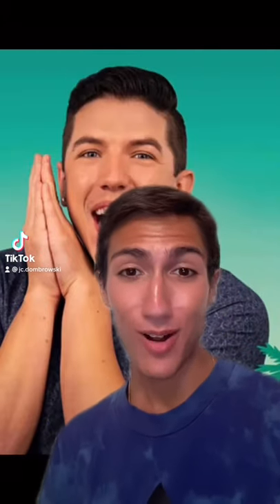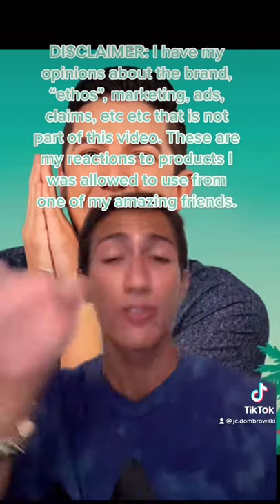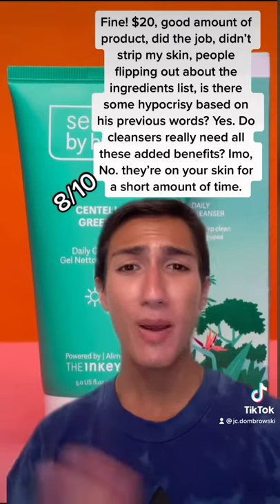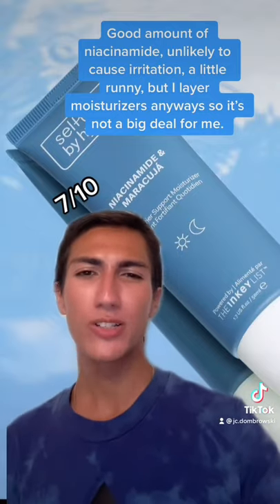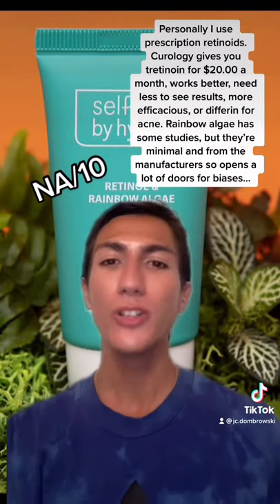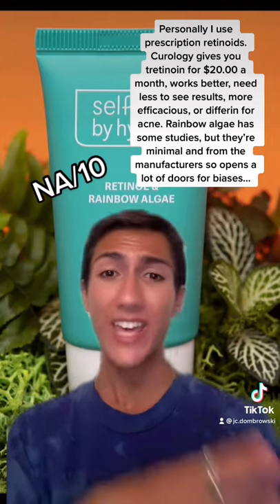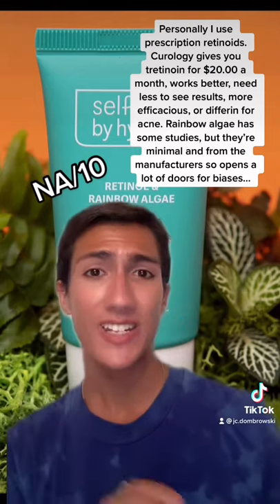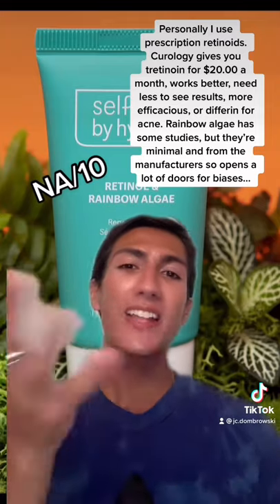Selfless by Hyram